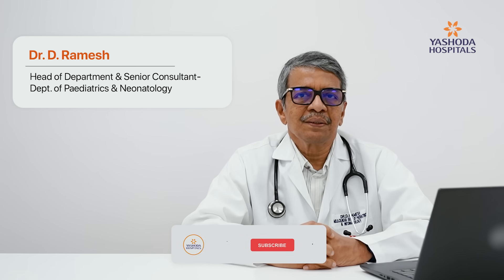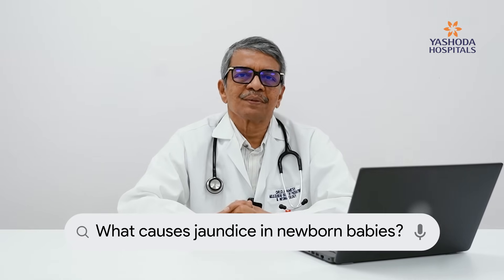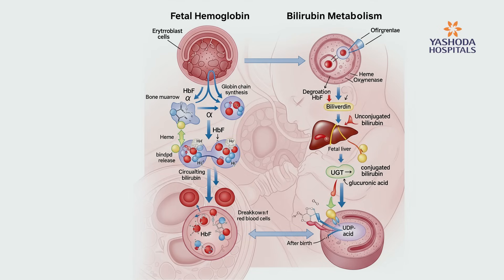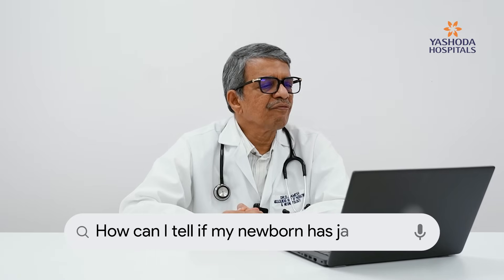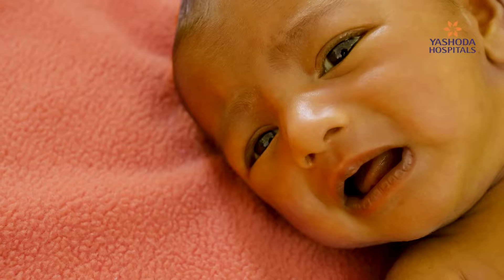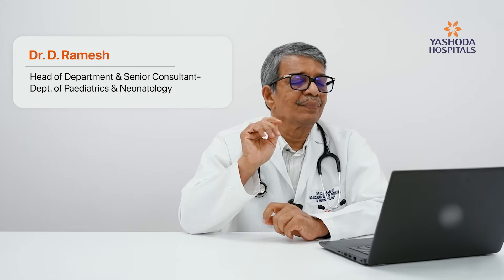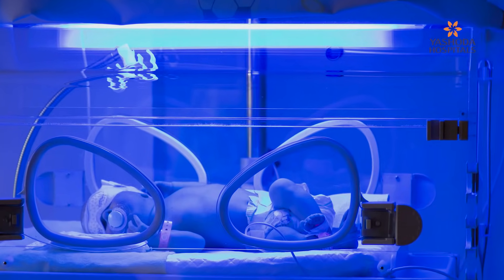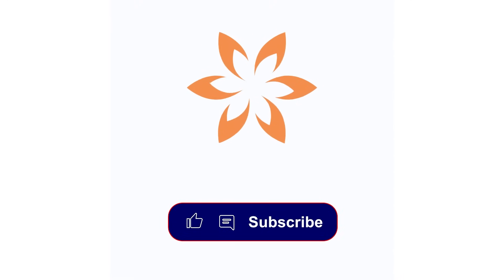Newborn Jaundice Signs: Spot Early Warning Symptoms Now! – Dr. D. Ramesh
Did you know that up to 80% of newborns—especially preterm babies—develop jaundice within the first few days of life? You may have heard about it, but do you know when to act and when it becomes serious? Yellowing of your baby’s skin or eyes isn’t always harmless—early detection and timely care are crucial to prevent serious complications.

In this video, Dr. D. Ramesh, Head of Department & Senior Consultant – Pediatrics & Neonatology at Yashoda Hospitals, answers the most frequently asked questions about newborn jaundice, including:

00:00 – Introduction
00:31 – What is jaundice in newborns?
00:51 – Causes of newborn jaundice
02:00 – How to identify jaundice in your baby
03:31 – When jaundice is dangerous
04:32 – Treatment options for newborn jaundice
05:36 – Prevention and care tips

Watch now to gain expert insights and ensure your baby receives the care they need. If you notice any yellowing of your newborn’s skin or eyes, seek immediate medical advice to protect your baby’s health and avoid serious complications.